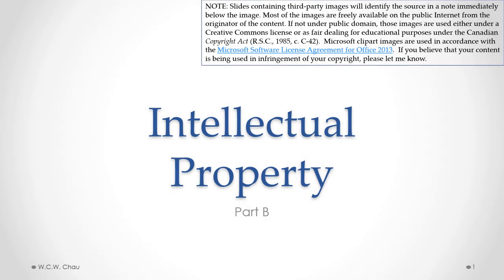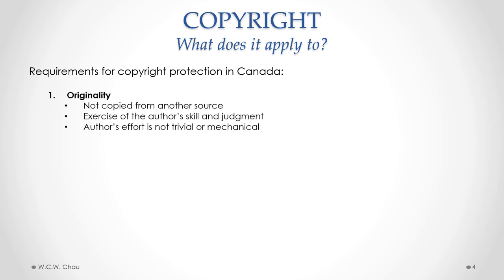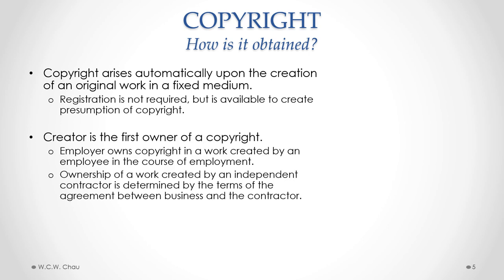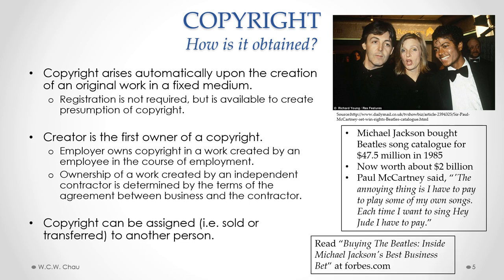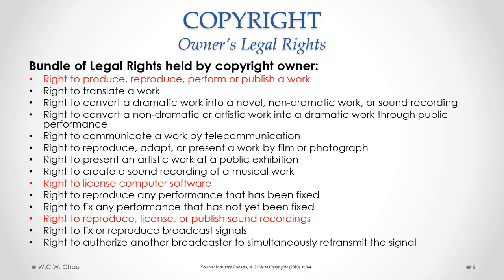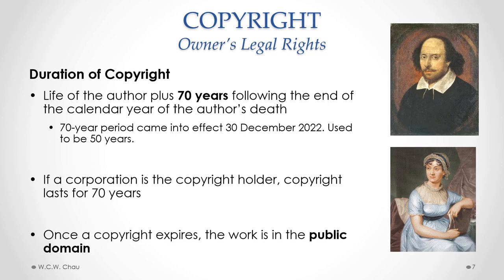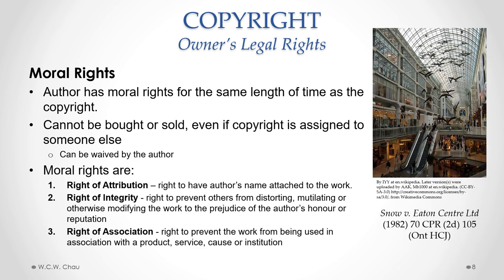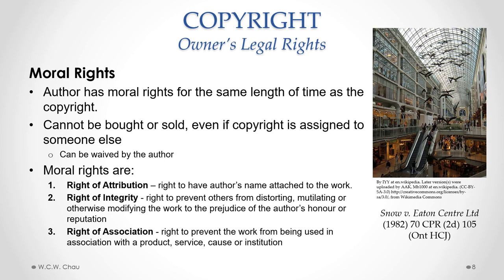Intellectual Property Law (Part B)